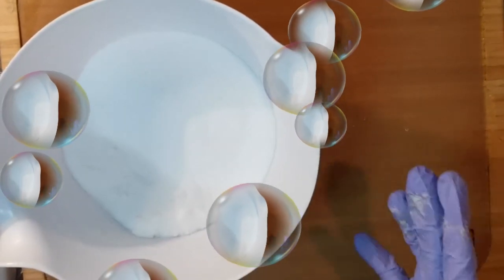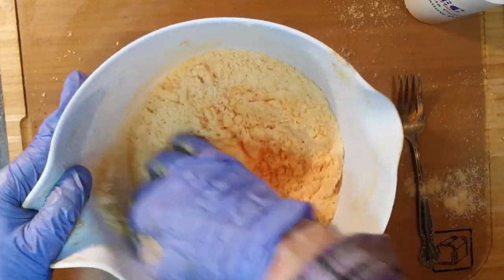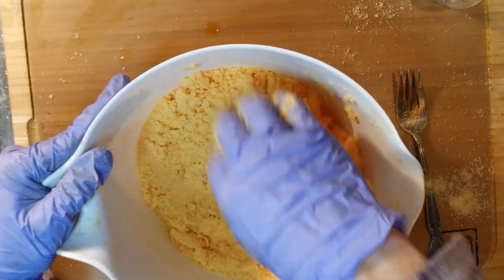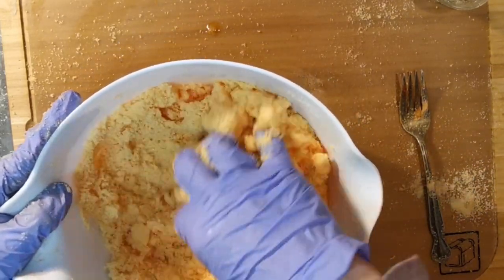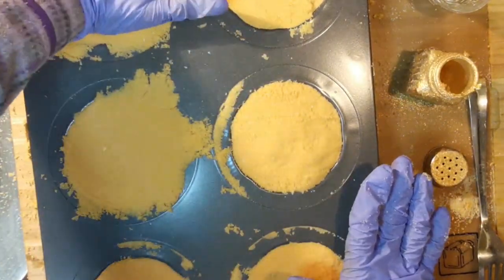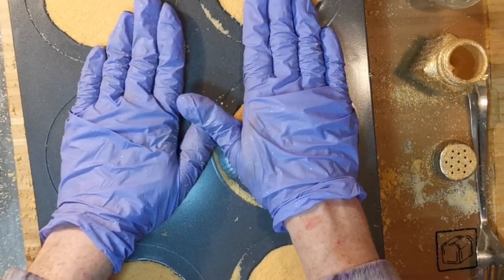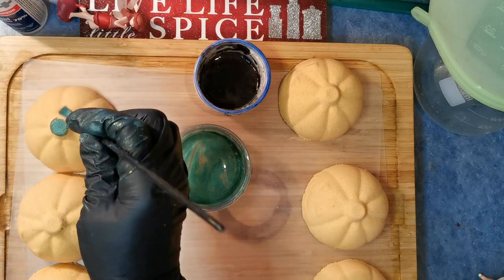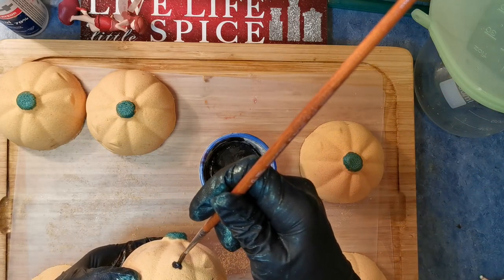🍂 Pie Pumpkin Fall Bath Bombs 🥧 The Chatty Tips Version🍂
Happy Holidays everyone! The Fall is one of my Favorite times of the year because of all the bustle and fun worldwide. Everywhere I see celebration and love. Come on into my soapy kitchen and see how I celebrate the Fall with some of my favorite Pumpkin Bath Bombs! They are a glittery and da bomb!

health care professionals. Viewers are subjected to use this information on their own risk. This channel and company do not take any responsibility for any harm, side-effects, illness or any health or skin care problems caused due to the use of our content or anything related to this. Please always remember, products that work for me, may not work for you, always try & either get a sample or test them out before buying if you are unsure. If not, you don't have to use the exact same products as me, you can always use similar products or your favorites instead.